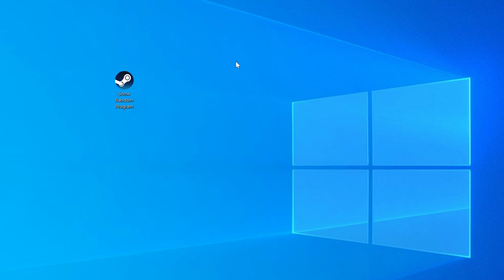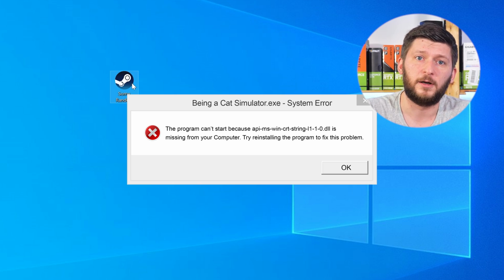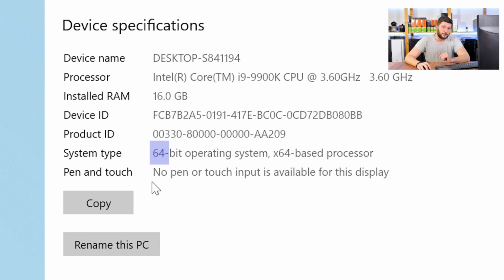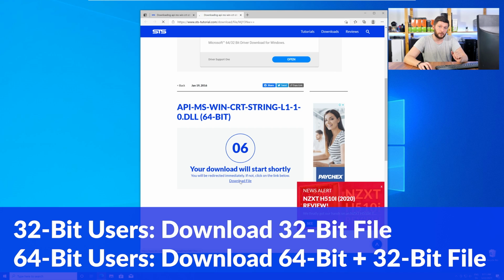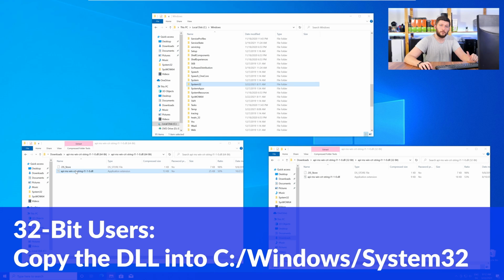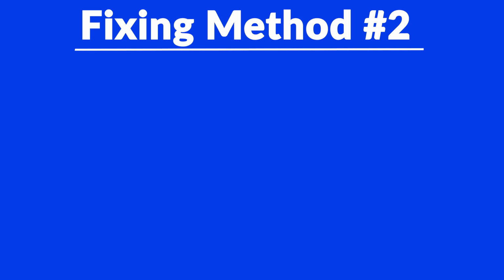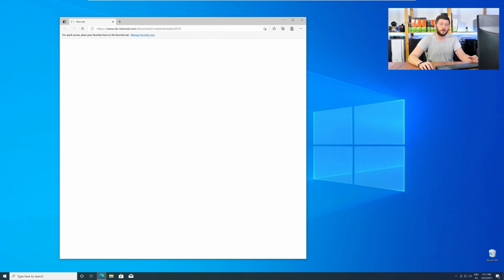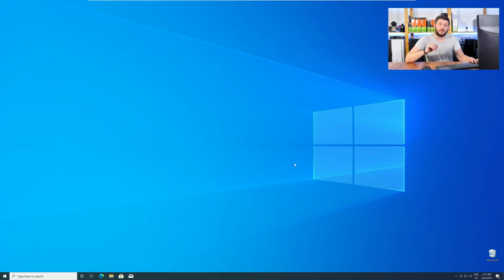api-ms-win-crt-string-l1-1-0.dll Missing Error | How to Fix | 2 Fixes | 2021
Are you getting a api-ms-win-crt-string-l1-1-0.dll is missing from your computer Error on Windows 10, 8, or 7 because you tried to open up a game like PUBG, Fortnite, or a Program like Skype or Apache? No Problem! Let's fix your error and resolve your issue!

Method 1

- - Steps - -

- Download the file according to your system:
- Copy/Paste the file/s into the designated folder:
     -- 32-Bit Windows:
          - 32-Bit Version - C:\Windows\System32
     -- 64-Bit Windows:
          - 32-Bit Version - C:\Windows\SysWOW64
          - 64-Bit Version - C:\Windows\System32

--- Method 2

- - Steps - -

-- Timestamps --
00:00 Intro api-ms-win-crt-string-l1-1-0.dll Error
00:30 Are you using a 32- or 64-Bit Windows
01:00 Fixing api-ms-win-crt-string-l1-1-0.dll Method #1
02:30 Fixing api-ms-win-crt-string-l1-1-0.dll Method #2
03:30 Outro